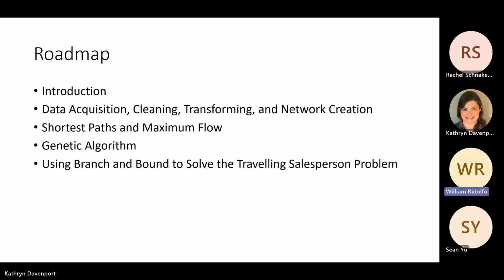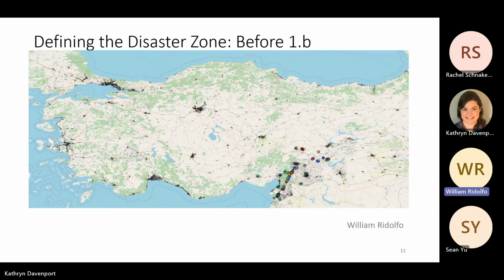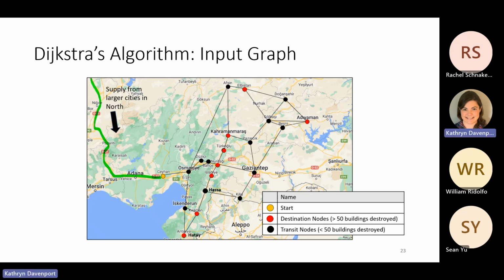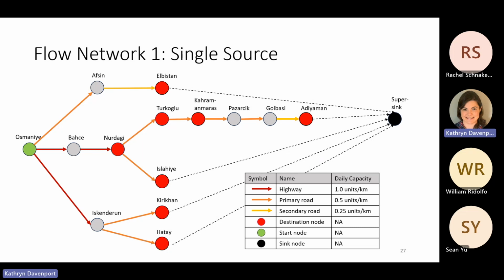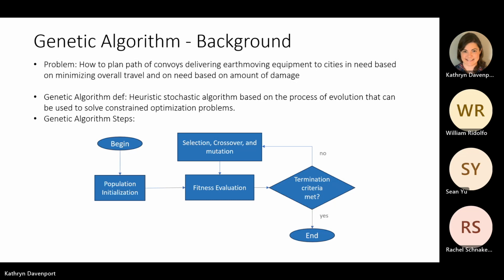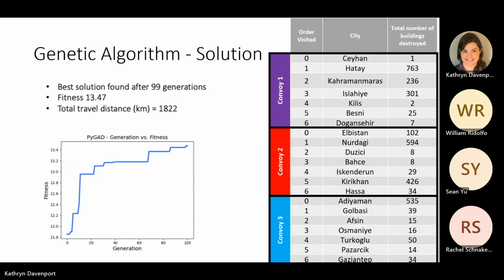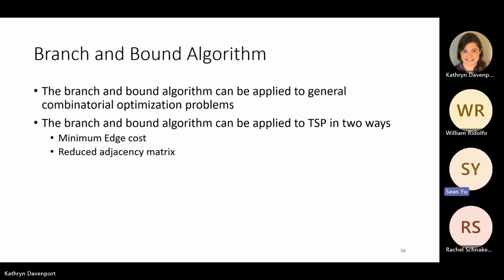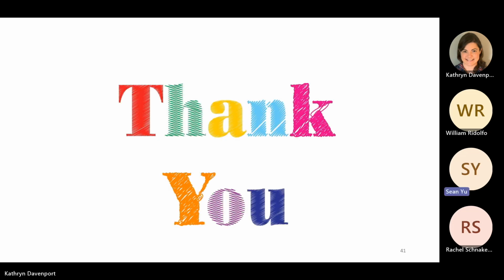CS5800 Final Presentation - An Algorithmic Approach to Natural Disaster Relief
William Ridolfo, Kathryn Davenport, Rachel Schnakenberg, Sean Yu